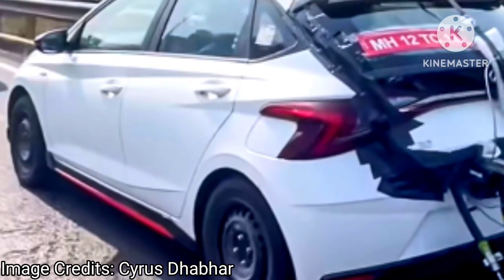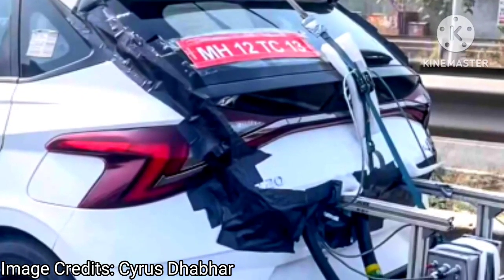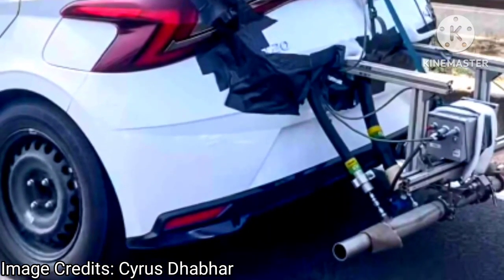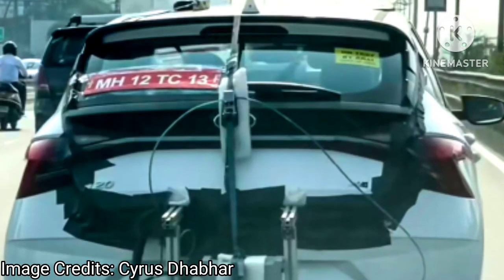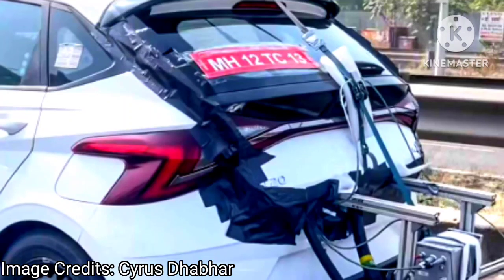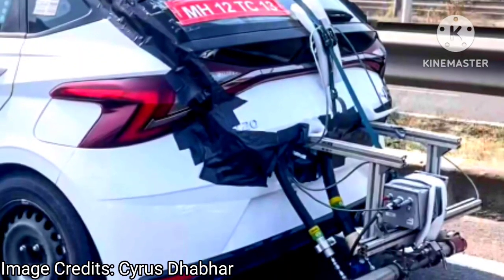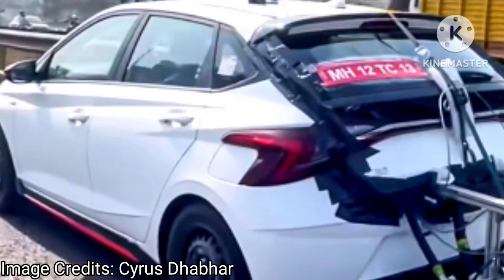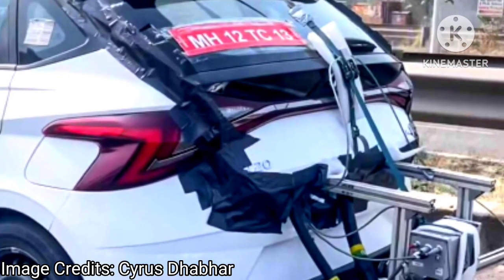2023 Hyundai i20 N Line Spied with Emission Testing Equipment | New CNG Variant?BS6 Emission Testing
2023 Hyundai i20 N Line Spied with Emission Testing Equipment | New CNG Variant?BS6 Emission Testing